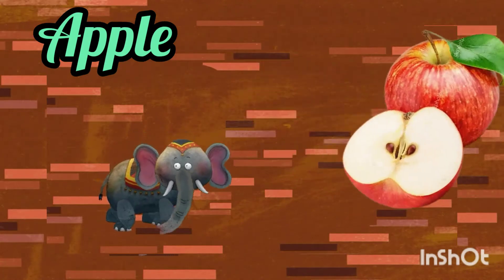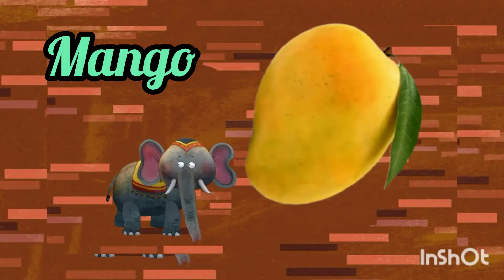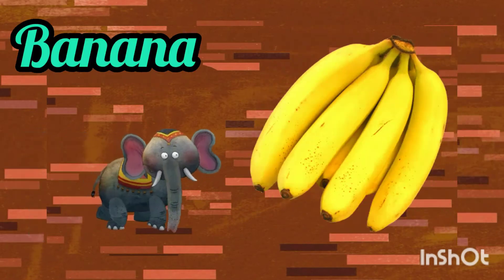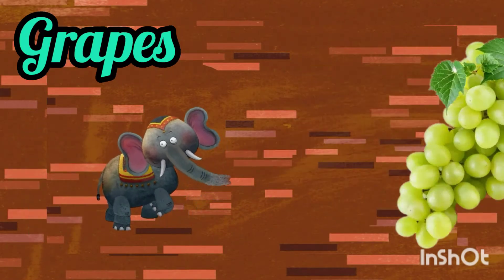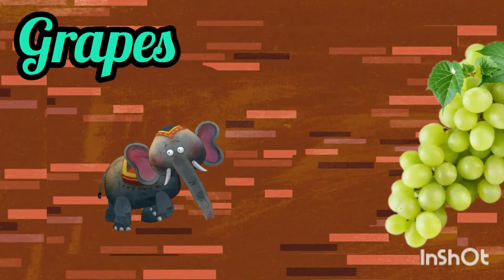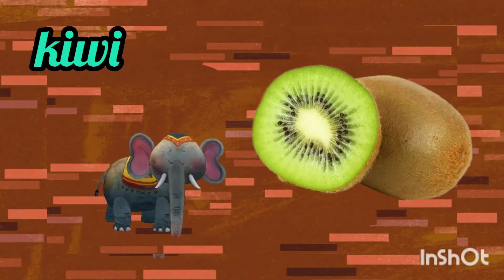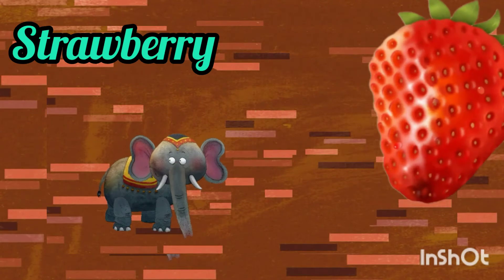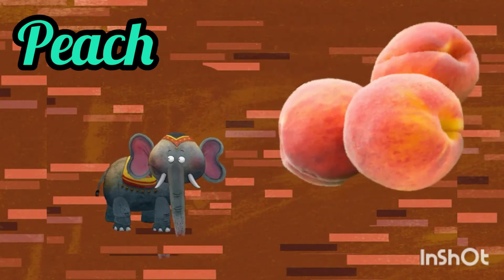Fruits name # Fruits identification SANJU KIDS